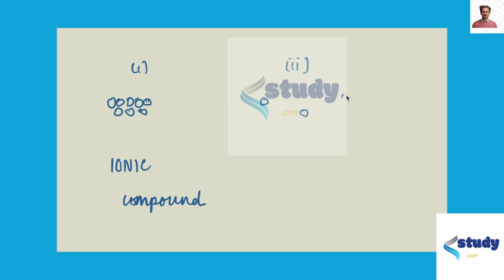[Chemistry] Which of the following diagrams most likely represents an ionic compound, and which rep